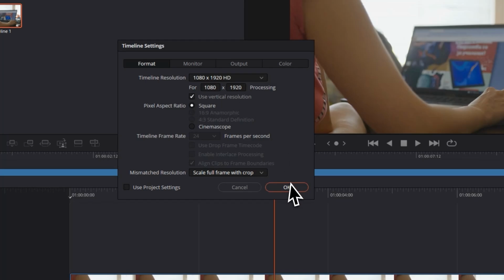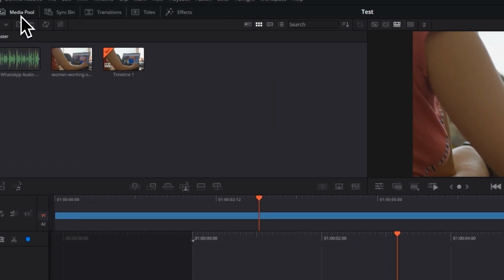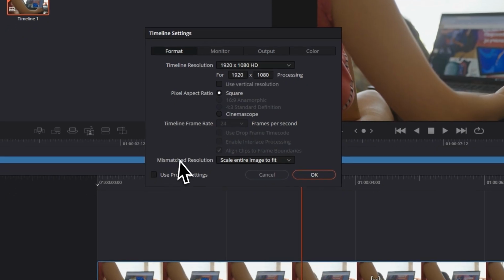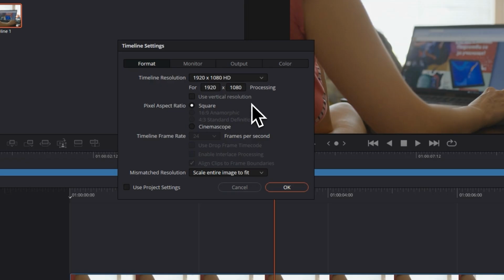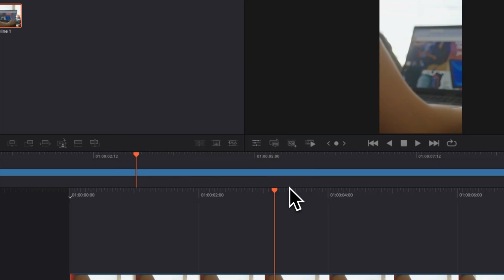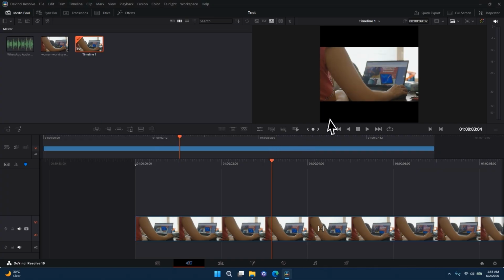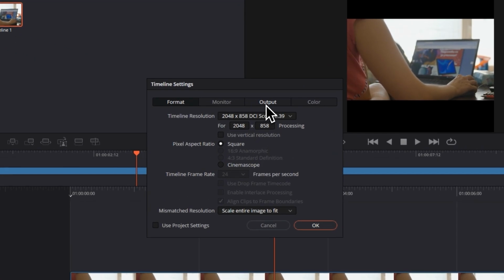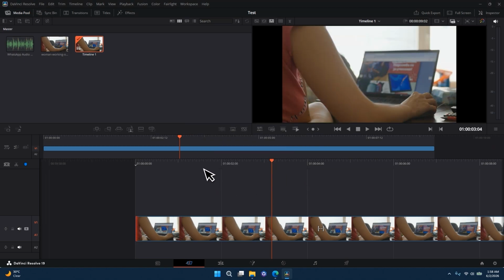How To Change Aspect Ratio In Davinci Resolve 19 | 2026 Updated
In this video, I’ll show you how to change aspect ratio in DaVinci Resolve 19 step by step.
You’ll learn how to adjust timeline resolution, switch between widescreen, vertical, or square formats, and export correctly.
Follow this simple 2026 updated guide to resize your video properly in DaVinci Resolve.